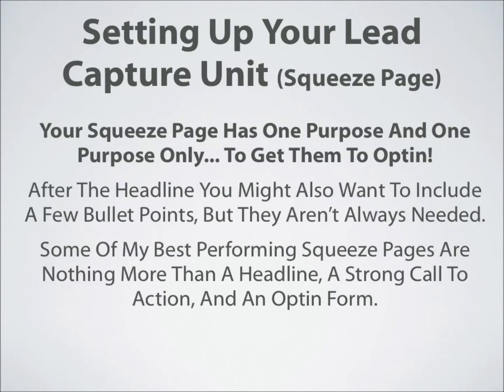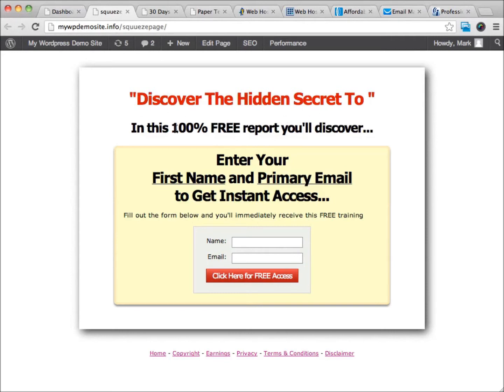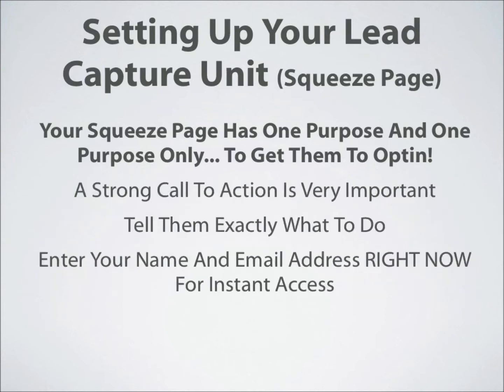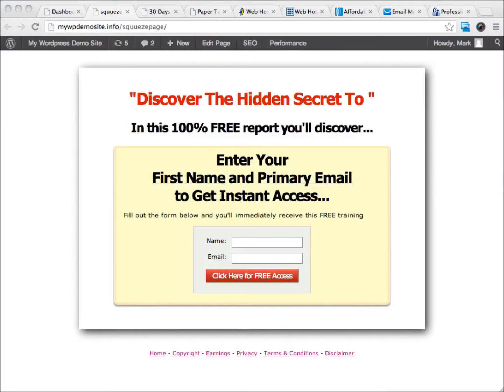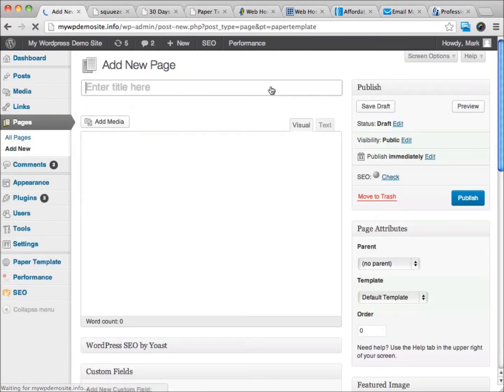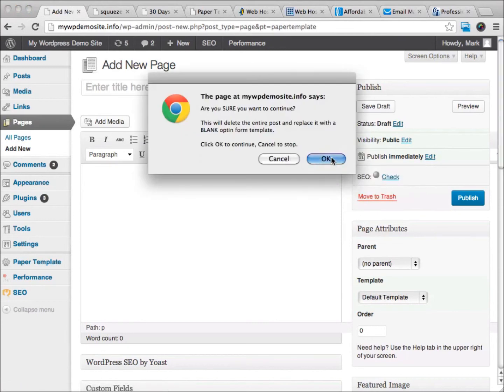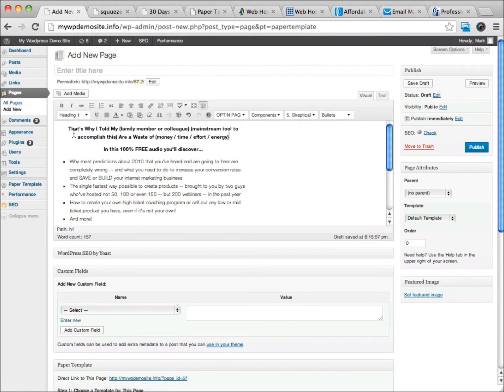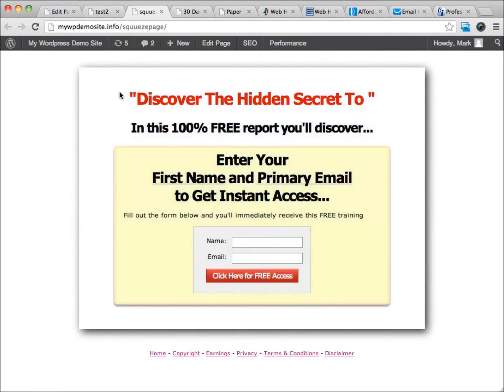How to setup your Squeeze Page to build your email list!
Your Squeeze Page Has One Purpose and only one to get them to optin. For this reason you should have a relly good headline and you should solve a problem or offer a solution.